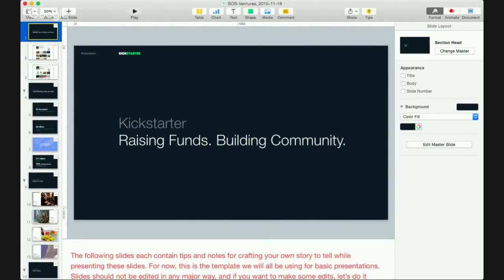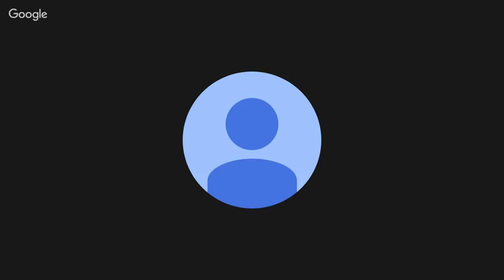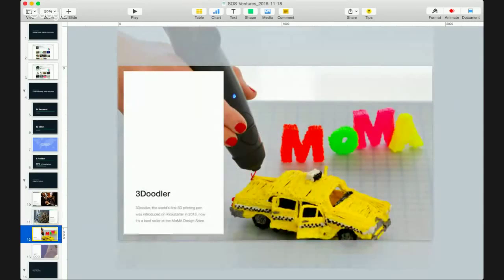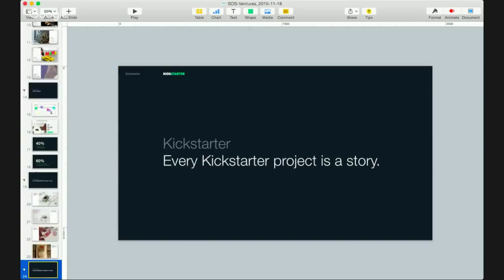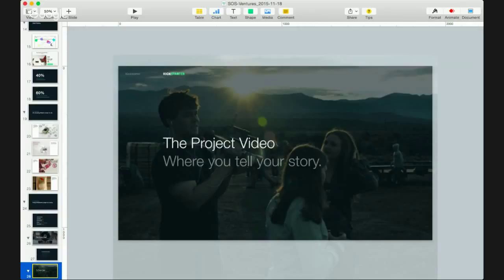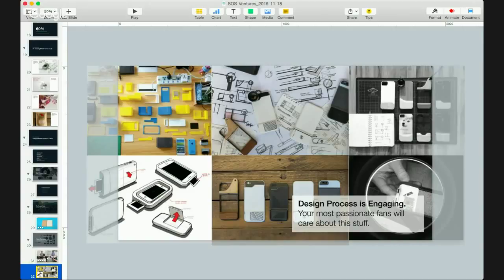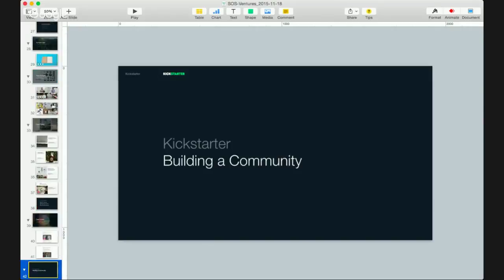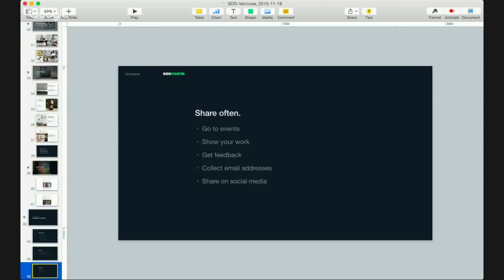SOSV Webinar Series Kicking Off with KickStarter